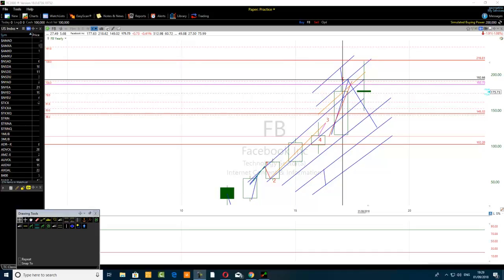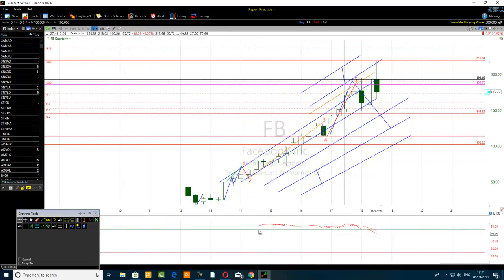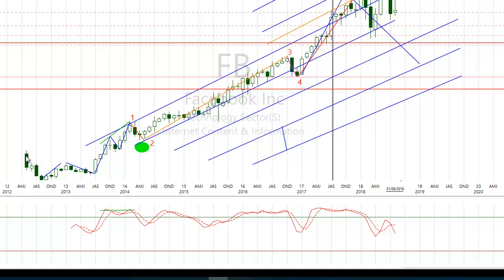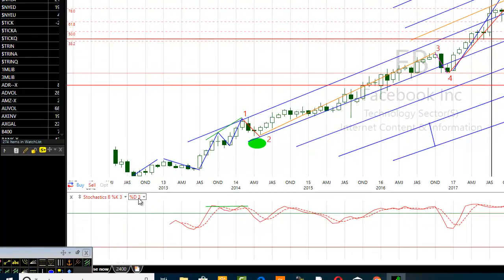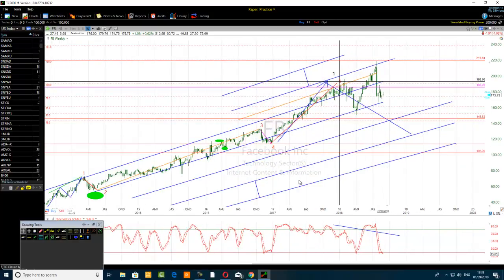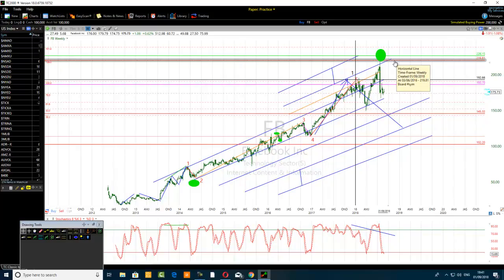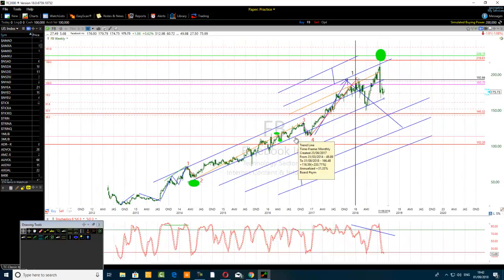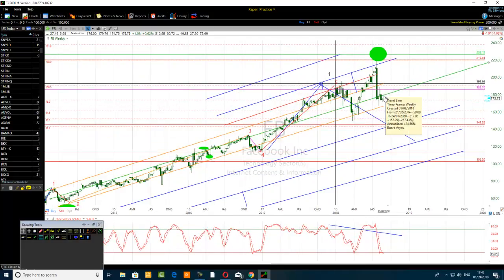Fearless Elliott Wave Analysis Facebook (FB) And Waves Count Techniques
A fearless Elliott wave trader dares to analyse Facebook (FB) stock
using top-down Elliott wave price structures trading techniques.
See how he has done in less than thirty minutes.

Begin to use the Elliott wave techniques that work like a fearless
technical trader today.